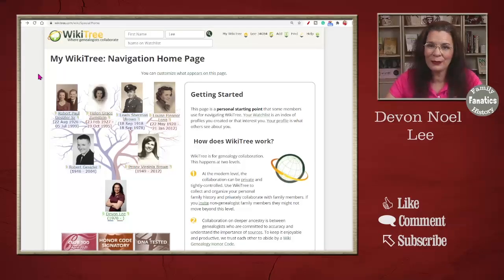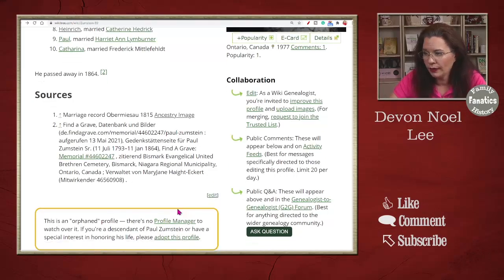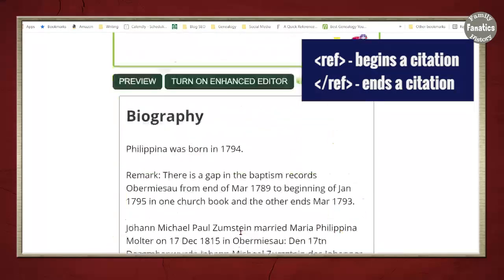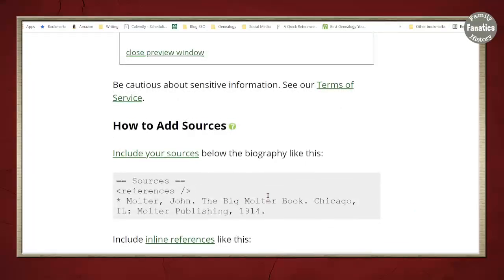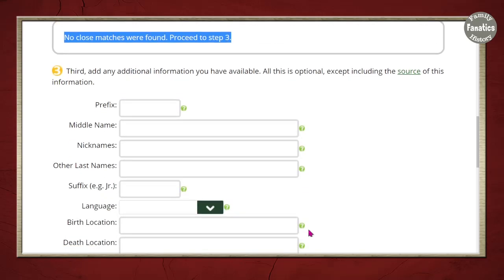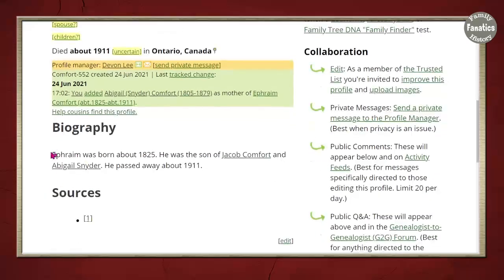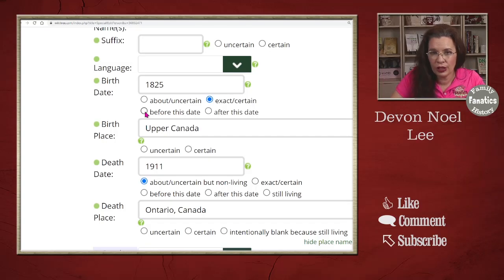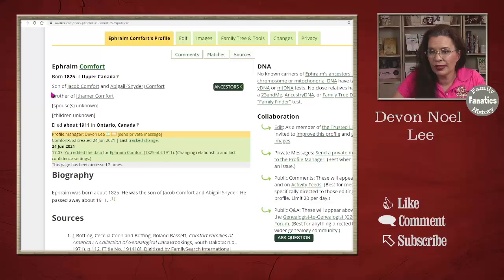How to Update a WikiTree Family Tree Profile | Genealogy Research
WikiTree is a totally free genealogy website where you can build your family tree and collaborate with others. Discover how you can add a child, classify relationships, and add sources.

CONTINUE LEARNING

CHAPTERS

00:00 Introduction
0:21 How to Navigate to a WikiTree Profile
1:16 How to add a citation to a WikiTree Profile
5:11 How to Add Relatives to WikiTree
8:39 Fact Analysis Tools on WikiTree